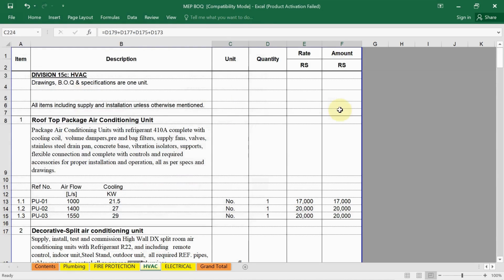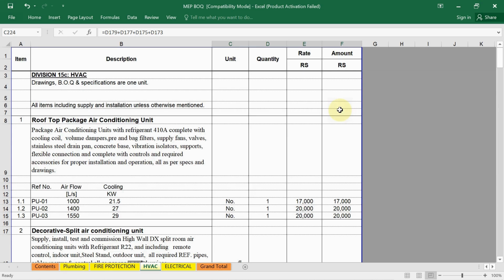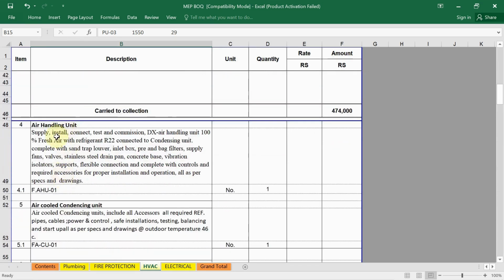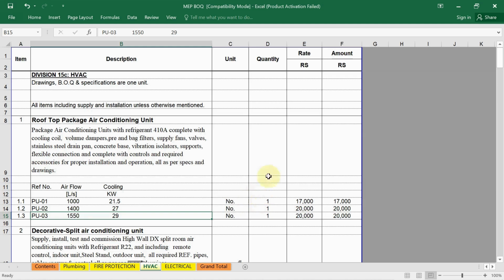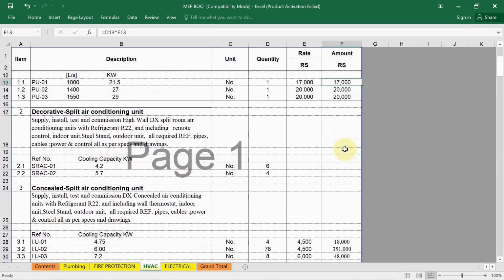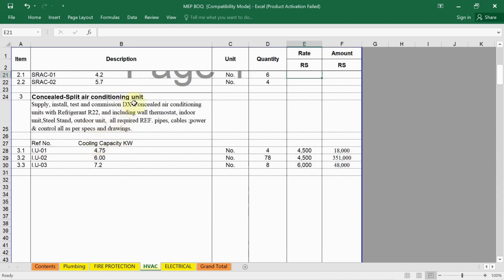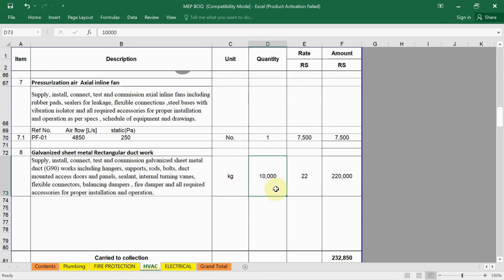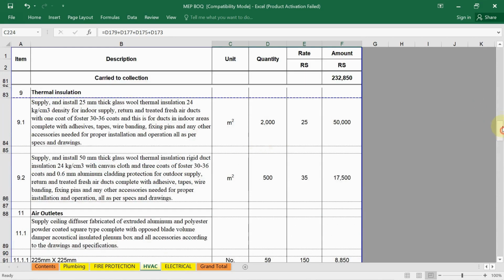Preparing BOQ for HVAC Works | Step-by-Step Guide for Engineers!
Want to learn how to prepare a detailed Bill of Quantity (BOQ) for HVAC projects? This video is your complete walkthrough! From ductwork to diffusers, you'll understand how to organize quantities, descriptions, and costing in a professional BOQ format. 💼📏

👨‍🏫 What you’ll learn:
✅ What items to include in HVAC BOQ 📋
✅ Categorizing ducting, piping, insulation & equipment 🌬️
✅ Choosing correct units & quantities 📐
✅ Sample Excel format for HVAC BOQ 💻
✅ Tips to avoid common mistakes ❌
✅ Ideal for both beginners & professionals 💡

📌 Must-watch for MEP engineers, HVAC designers, site engineers, and quantity surveyors looking to boost their costing and documentation skills!